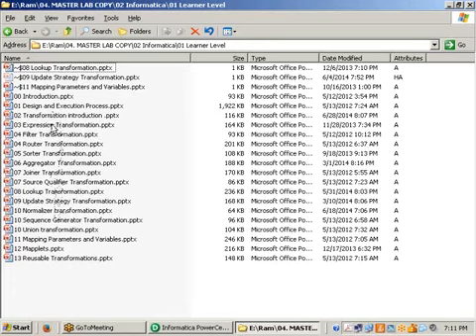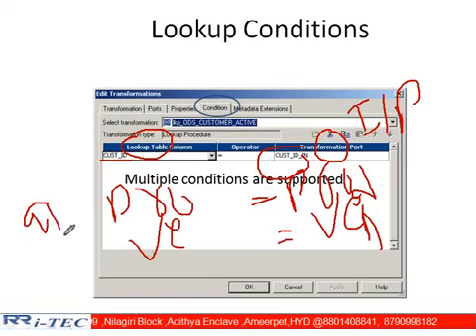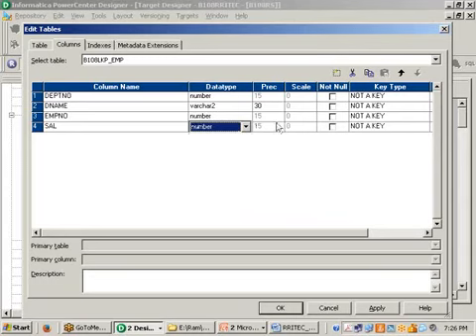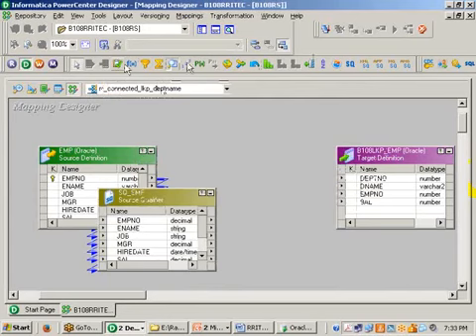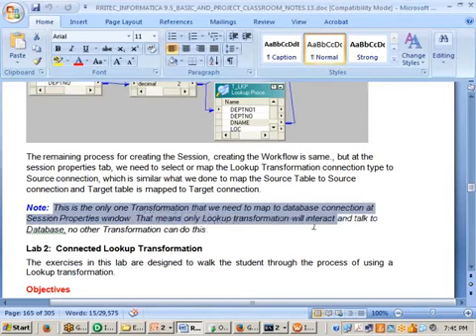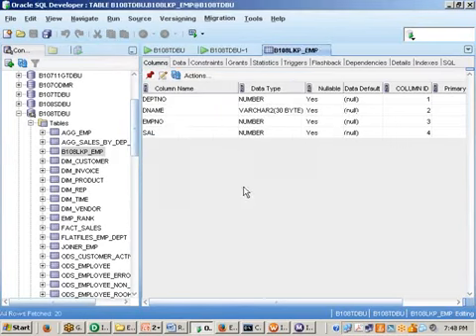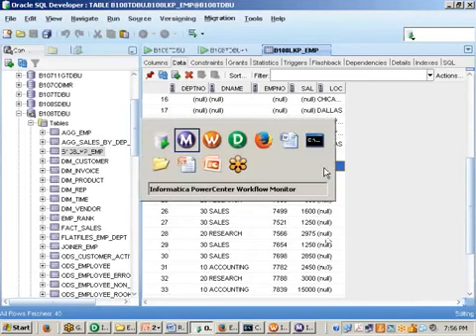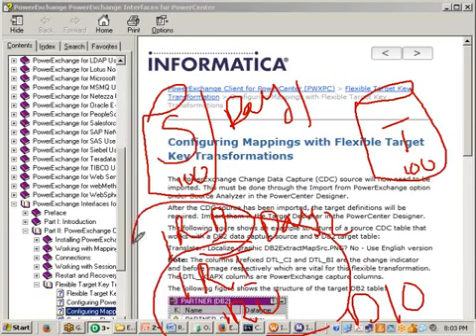15 1Lookup Transformation